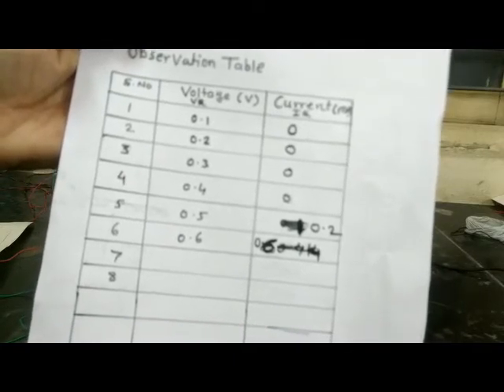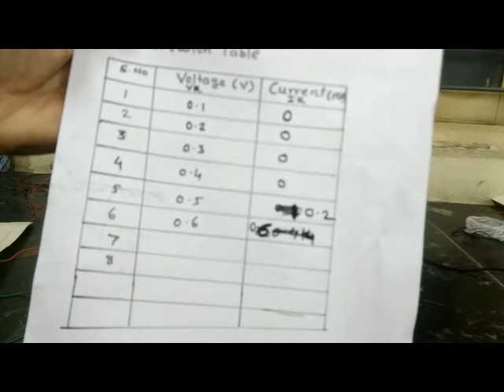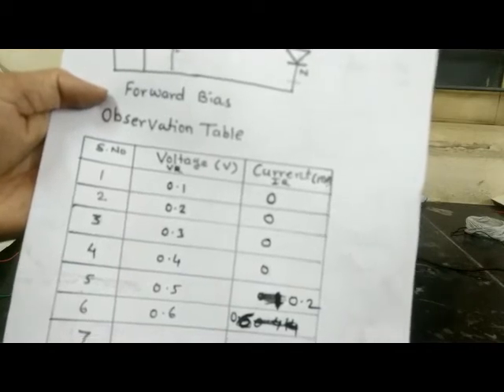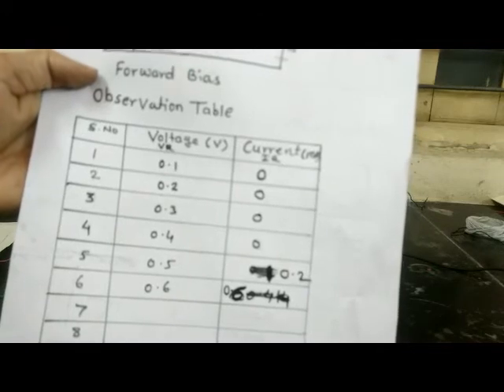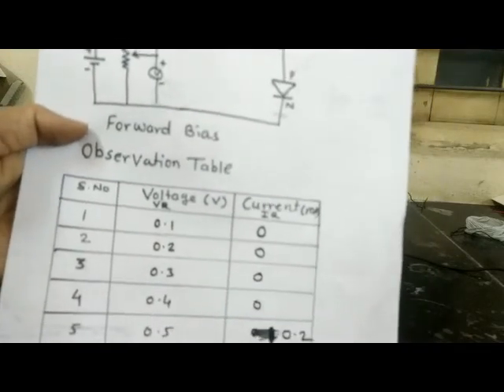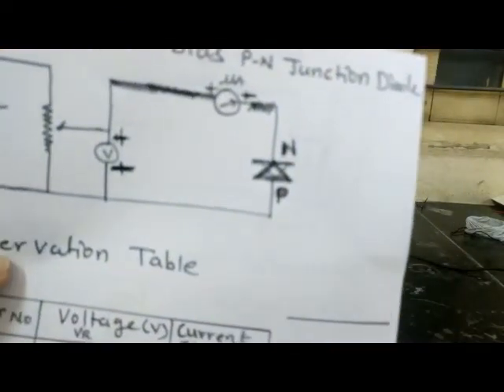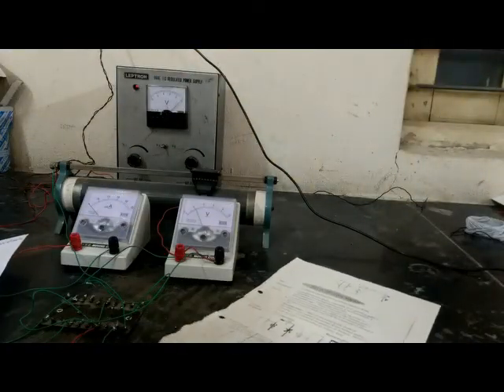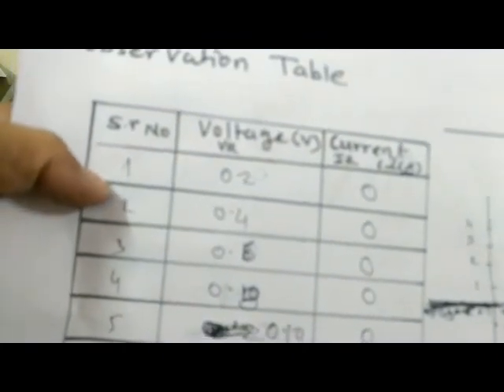DIODE CHARACTERISTICS REVERSE BIAS